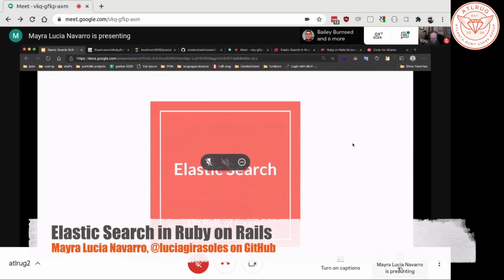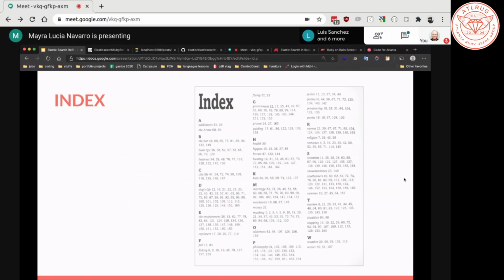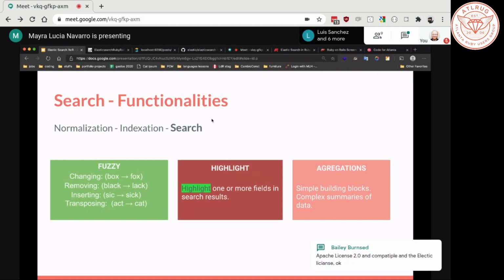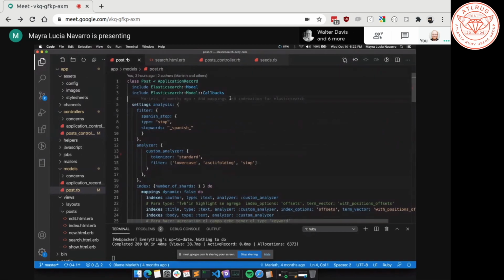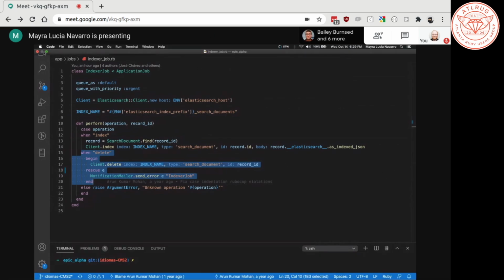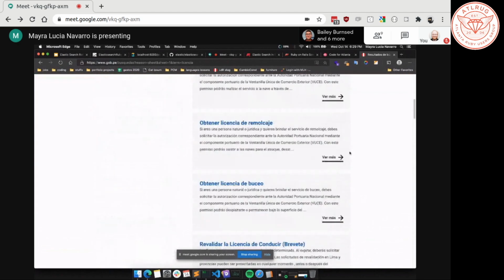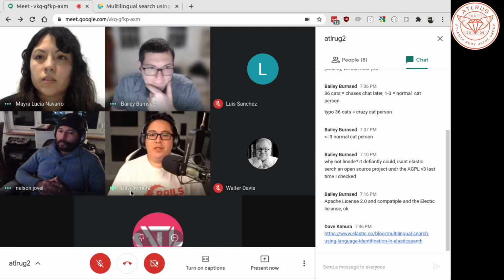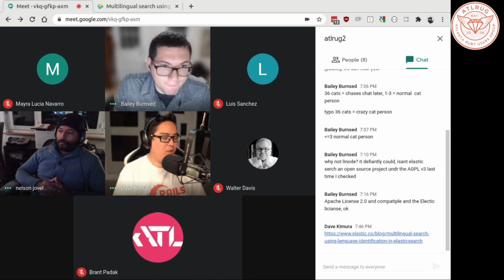ElasticSearch with Mayra Lucia Navarro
Recorded at the monthly Atlanta Ruby Users' Group meeting on 10/14/2020.